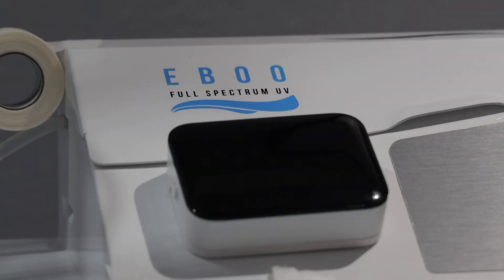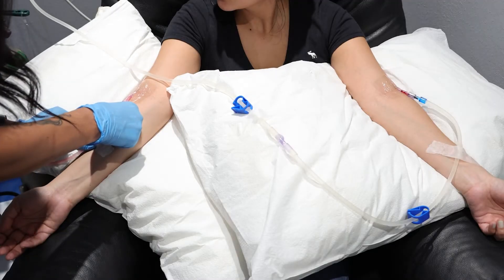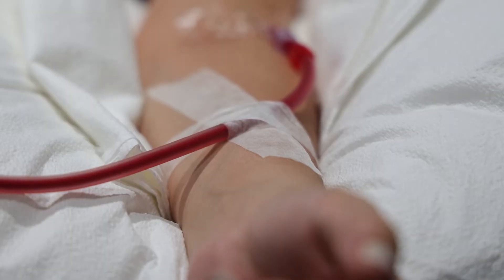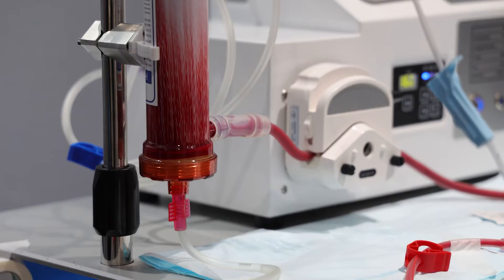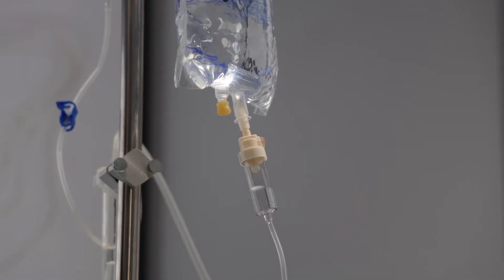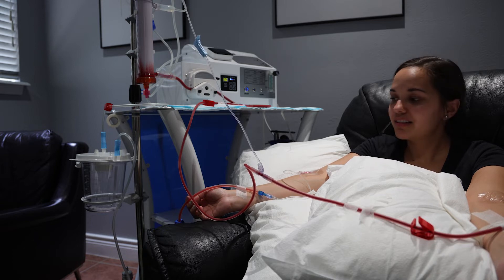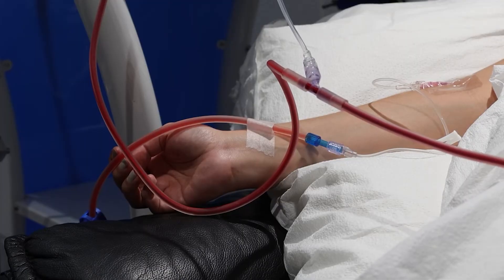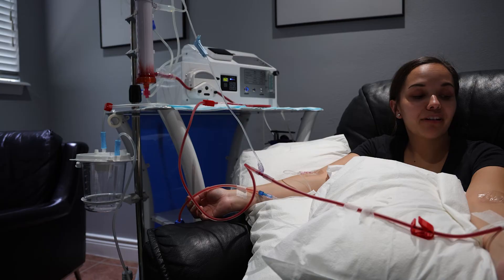MEDICAL MINUTE: EBOO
Have you heard of EBOO? "Extracorporeal Blood Oxygenation and Ozonation" is a form of ozone IV therapy that uses a dialysis filter to oxygenate the blood. Similar to dialysis, which filters waste chemicals from your blood, EBOO is antiviral, anti-fungal, and antibacterial. It's been used across Europe for disease prevention and treatment.
Some listed benefits of EBOO:
-Promotes cellular healing
-Enhances blood flow & oxygen uptake by cells
-Stimulates the immune system
-Helps with regeneration of worn-out discs and damaged joints